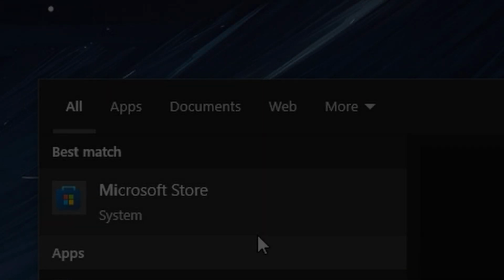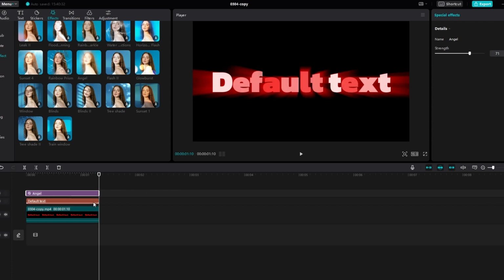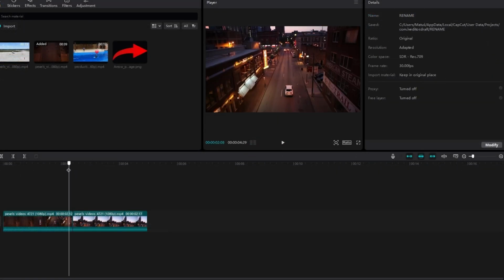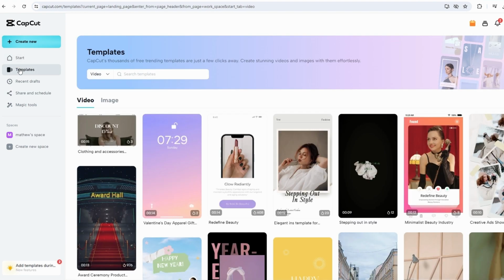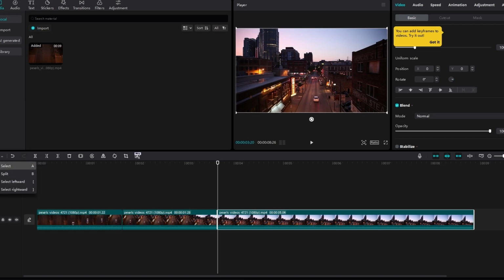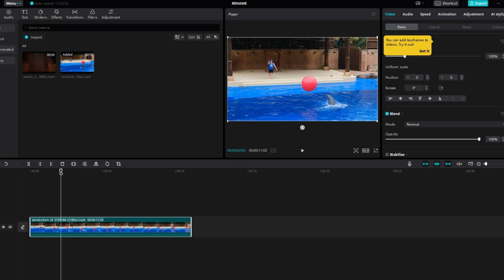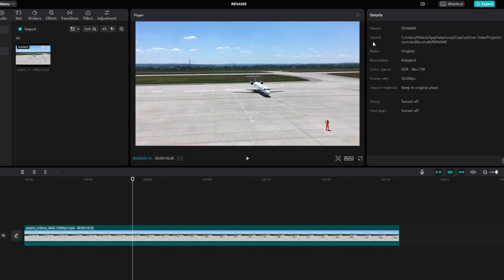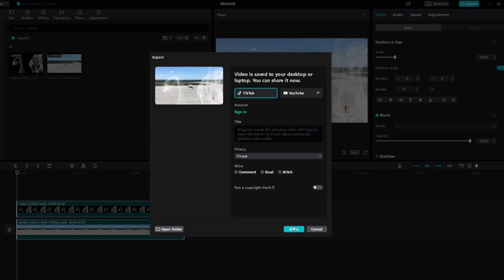CapCut : Quick How To Tutorials | 2024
Timestamps:

- Open & Install - 0:00
- Start New Project - 0:46
- Import Media - 1:03
- Add to Timeline - 1:33
- Import & Add Logo - 1:47
- Position & Resize - 2:20
- Preview & Adjust - 2:43
- Audio & Effects - 3:03
- Transitions - 3:39
- Adjust Transitions - 4:14
- Add Text & Emojis - 4:46
- Black Screen Effect - 5:12
- Adjust Duration - 6:13
- Align Black Screen - 7:03
- Preview Effect - 7:55
- Cut Out Background - 8:12
- Add Glow Effect - 9:07
- Import Audio - 10:09
- Custom Layers - 11:08
- Add Captions - 12:11
- Change Frame Rate - 13:20
- Blend for Effects - 14:04
- Sync External Audio - 15:00
- Apply Lens Blur - 16:17
- Remove Green Screen - 17:01
- Change Background - 18:36
- Motion Blur - 20:24
- Crop Video - 21:06
- Fade In/Out - 22:10
- Apply Mask - 23:00
- Rotate Mask - 23:40
- Import LUTs - 24:17
- Apply LUTs - 24:29
- Resize Videos - 24:51
- Zoom In - 25:14
- Resize for Platforms - 25:42
- Modify & Save - 26:13
- Create Project Copy - 27:00
- Select Multiple Clips - 27:13
- Create Compound Clip - 27:33
- Combine Videos - 28:05
- Add Overlay - 28:32
- Adjust Opacity - 28:55
- Rotate Split Screen - 29:35
- Add Text Captions - 30:00
- Add Overlay Images - 31:14
- Reverse Sections - 31:57
- Stack Videos - 32:53
- Trim & Resize - 33:56
- Side by Side Videos - 34:44
- Stretch/Shrink - 35:02
- Create Compound Clips - 36:05
- Add Timer/Stopwatch - 36:43
- Add Key Frames - 37:51
- Use Templates - 38:57
- Add Watermark Text - 39:54
- Copy & Paste Clips - 41:00
- Apply Blur Effect - 42:00
- Add Text Watermark - 43:03
- Apply Chroma Key - 44:08
- Adjust Audio Volume - 45:07
- Reduce Background Noise - 46:05
- Relink Media Files - 46:30
- Locate & Link Files - 46:59
- Cinematic Bars - 47:34
- Customize Bars - 48:01
- Access Voice Over - 48:19
- Start Recording - 48:47
- Finish Recording - 49:05
- Rotate/Flip Videos - 49:23
- Resizing & Aspect - 50:12
- Zoom Controls - 51:04
- Use Split Tool - 51:30
- Add Text Layer - 52:30
- Create Text Movement - 53:30
- Add Flash Effect - 54:20
- Export with White BG - 55:30
- Overlay Effects - 56:09
- Reveal Text Gradually - 57:00
- Animate Text - 58:29
- Apply Effects to All - 59:39
- Create Timeline Split - 1:00:08
- Color Grading - 1:01:08
- Merge Videos - 1:02:19
- Download Custom Fonts - 1:03:05
- Create Freeze Frame - 1:04:46
- Check for Updates - 1:05:53
- Apply Fade Out - 1:06:54
- Switch to Performance - 1:07:36
- Add Overlay Video - 1:08:12
- Position & Resize - 1:08:54
- Change Blend Mode - 1:10:16
- Use Cutout Feature - 1:10:30
- Review Layer Order - 1:11:04
- Adjust Scale with Keyframes - 1:11:26
- Preview Image Movement - 1:12:03
- Adjust Video Speed - 1:12:27
- Make Additional Edits - 1:13:04
- Use Chroma Key - 1:13:52
- Adjust Overlay Length - 1:14:25
- Separate Audio - 1:15:02
- Add Text Element - 1:15:22
- Explore Floating Text - 1:16:01
- Solve Lagging - 1:16:23
- Optimize with Proxy - 1:17:00
- Select Portion for Editing - 1:17:14
- Locate Saved Projects - 1:18:03
- Balance Audio Levels - 1:18:35
- Use Match Cut Button - 1:19:14
- Scale Video & Add Text - 1:19:55
- Set Key Frames - 1:20:33
- Remove Background - 1:21:13
- Use Auto Cutout - 1:21:47
- Save Background Color - 1:22:07
- Mute/Remove Audio - 1:22:55
- Export Still Frame - 1:23:30
- Adjust Overlay Opacity - 1:24:22
- Smooth Transition - 1:25:06
- Export Video - 1:25:58
- Find Exported Video - 1:27:36
- Initiate Export - 1:30:01